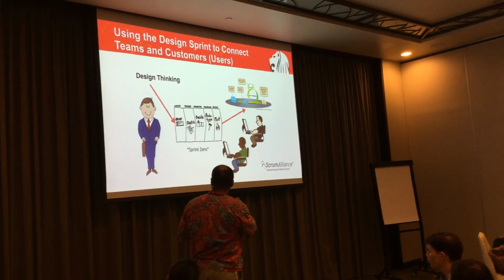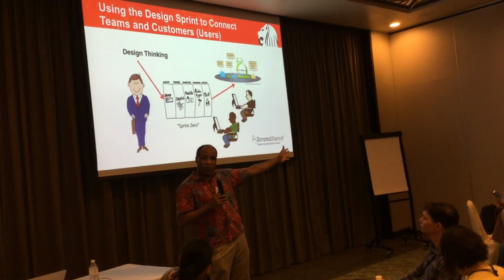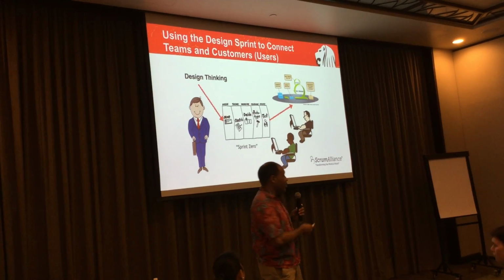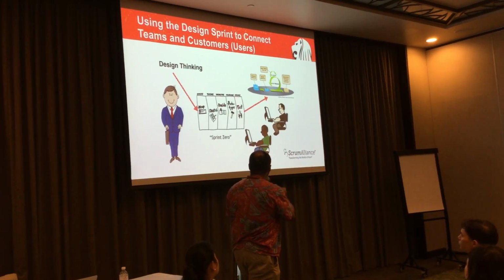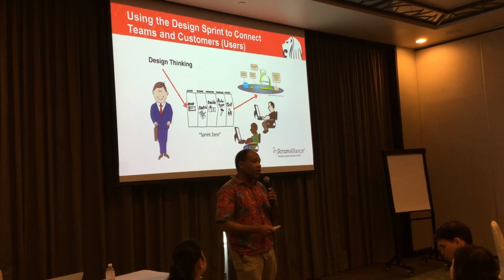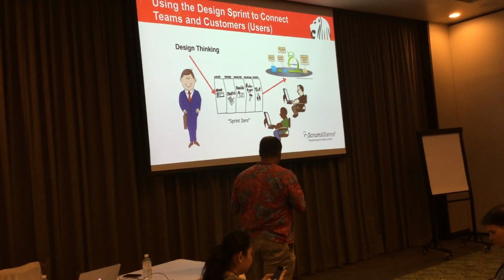Singapore Global Scrum Gathering - Agile and The Design Sprint Part 3